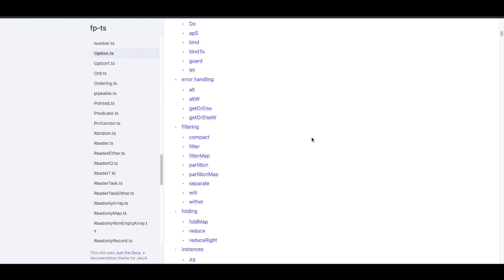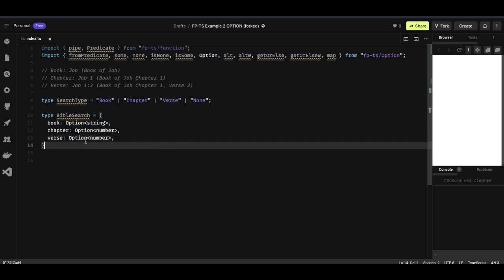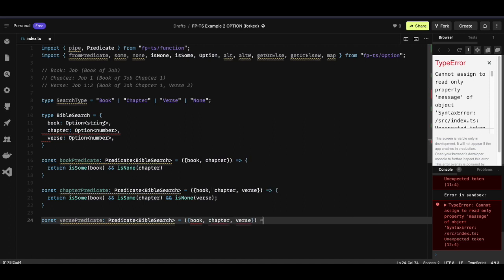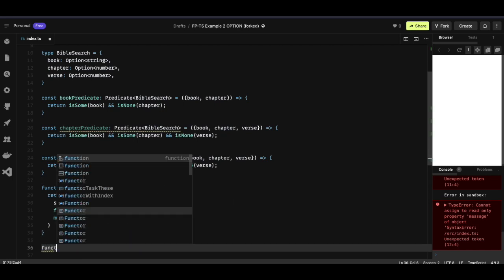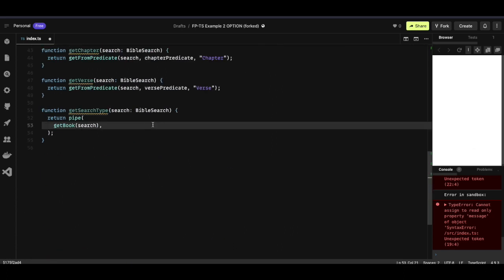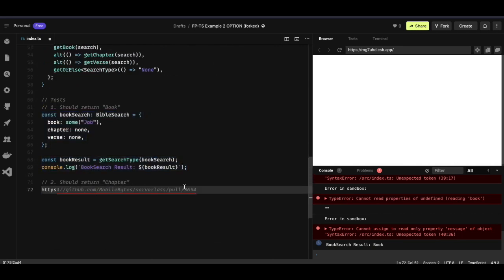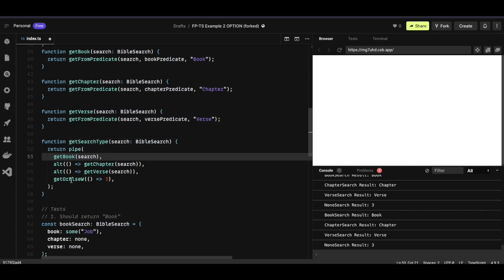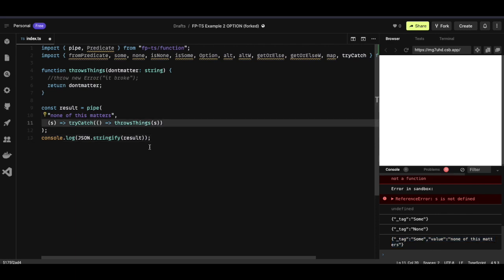FP-TS Lesson 4 - Option Error Handling/Refinements/Interop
This video will go into more detail into the Option type. This covers the error handling functions alt, altW, getOrElse,  and getOrElseW; the refinement functions isSome, isNone, and the interop function tryCatch